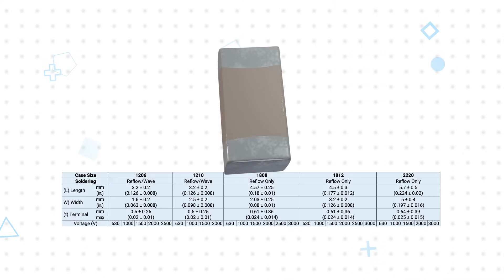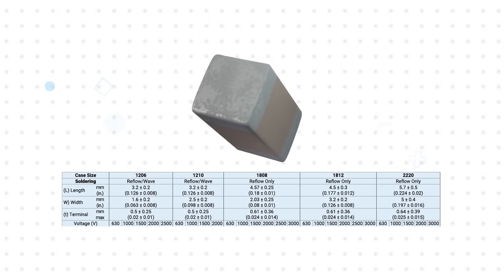KYOCERA AVX High Voltage AEC-Q200 MLCCs - 3 for 3 | Mouser Electronics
Discover KYOCERA AVX's groundbreaking High Voltage AEC-Q200 MLCCs designed for automotive applications in the 600V to 3000V range in our latest "3 for 3" video. Available through Mouser Electronics, these MLCCs address the dynamic requirements of modern automotive design, where advanced electronic systems, including ADAS, infotainment, and fully electric drivetrains, demand high-performance components that can operate at elevated voltages while maintaining exceptional reliability.

In the world of capacitors qualified to AEC-Q200 standards, four primary technologies stand out: aluminum electrolytic, tantalum, polymer film, and ceramic. However, each comes with its own set of strengths and weaknesses. Aluminum electrolytic capacitors may suffer from reliability issues due to electrolyte volatilization and leakage. Tantalum capacitors offer lower voltage ratings. Polymer film capacitors, while reliable, can be bulky and pricier. Ceramic capacitors, on the other hand, prove to be the most versatile choice. With a wide voltage range, low equivalent series resistance (ESR), compact footprint, cost-effectiveness, and high reliability, they excel in various demanding applications.

KYOCERA AVX High Voltage Automotive MLCCs, accessible through Mouser Electronics, are purpose-built for the automotive realm, offering a voltage range of 600 to 3000 volts. These capacitors are available in case sizes ranging from 1206 to 2220, featuring capacitance values from 100 picofarads to 150 nanofarads and impressively tight tolerances as low as 5 percent. They employ an X7R dielectric, ensuring stable capacitance across temperature variations, with a maximum variation of plus or minus 15 percent over a broad operating temperature range from -55°C to +125°C. Engineers can choose between standard nickel tin or FLEXITERM terminations, the latter being a soft termination technology that enhances mechanical robustness and thermal cycling tolerance, mitigating the risk of internal cracking.

The versatile KYOCERA AVX High Voltage Automotive MLCCs offer the rare combination of high voltage ratings, substantial capacitance values, minimal leakage, and compact case sizes. Additionally, they provide low ESR at high frequencies, making them ideal for a diverse array of automotive applications, including snubbers in high-frequency power converters, resonators in switched-mode power supplies, and high-voltage DC coupling or DC blocking circuits.

Experience the future of automotive capacitors with KYOCERA AVX High Voltage AEC-Q200 MLCCs, now available on Mouser.com.

00:08 - How do MLCCs address automotive design requirements?

01:06 - What are Kyocera AVX High Voltage Automotive MLCCs?

01:55 -Where are Kyocera AVX High Voltage Automotive MLCCs used?